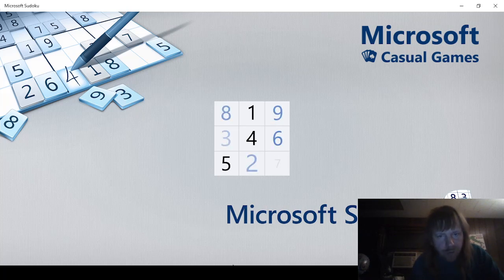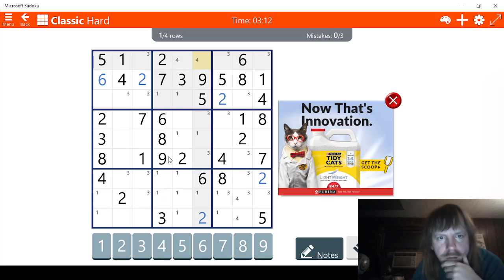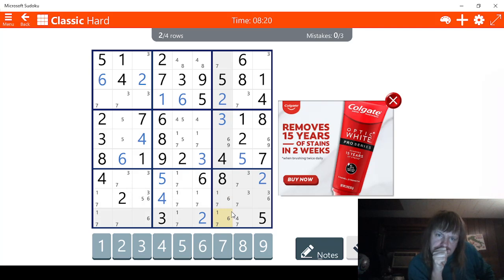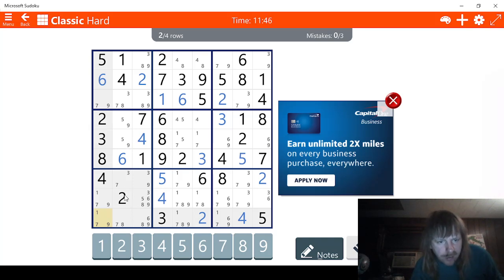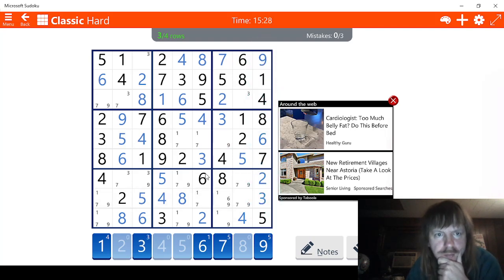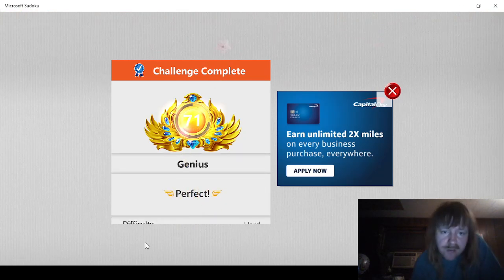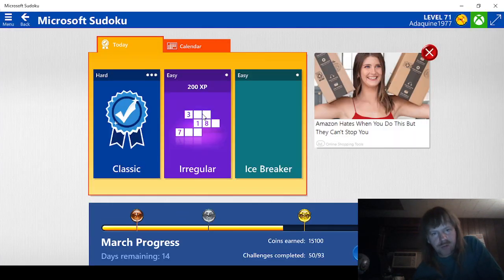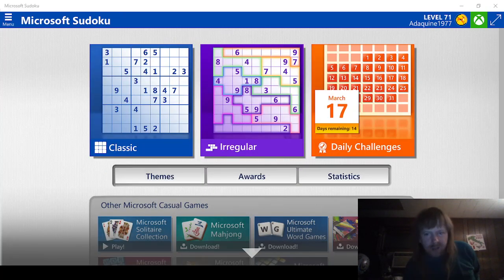Microsoft Sudoku Part 186!!!